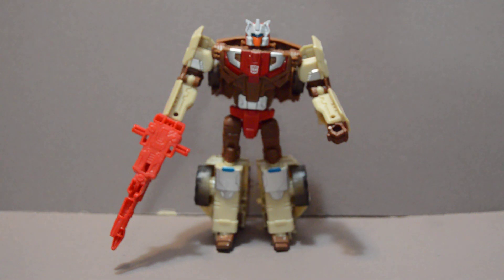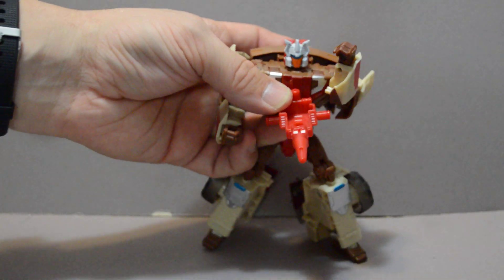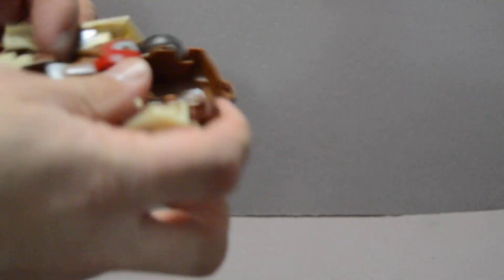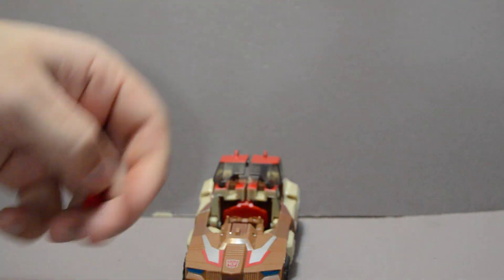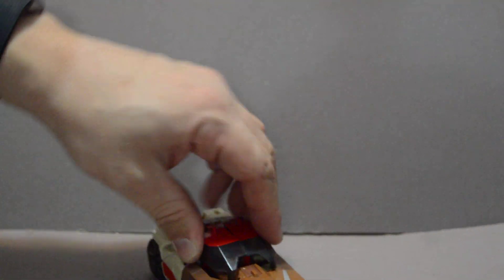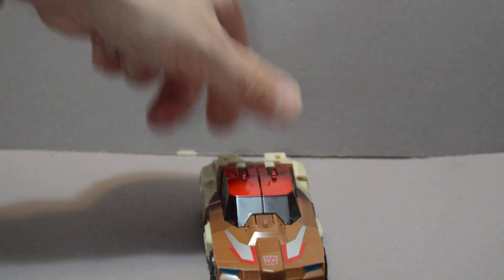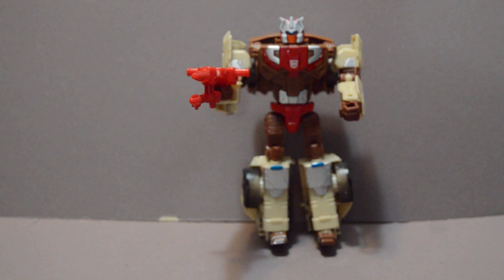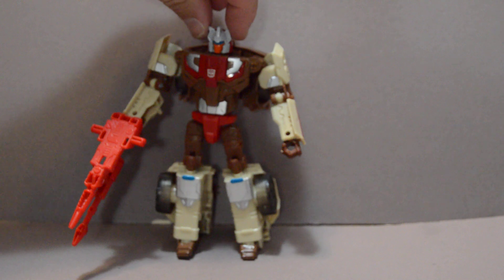Transformers Titans Return Chromdome